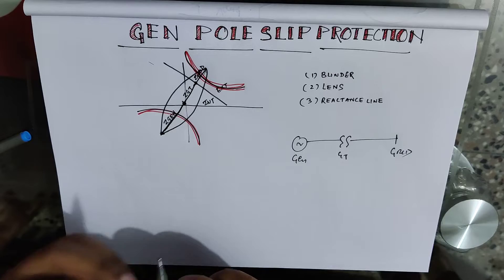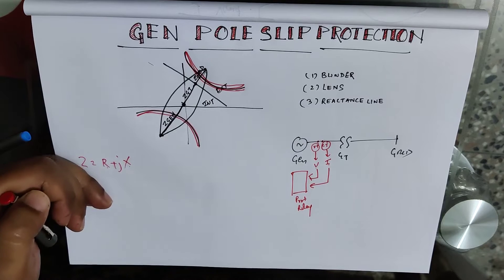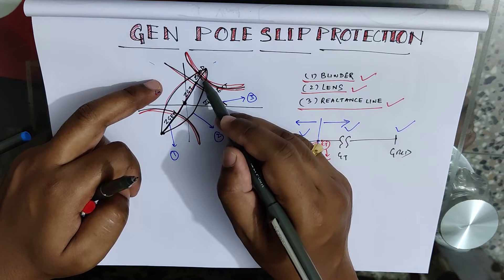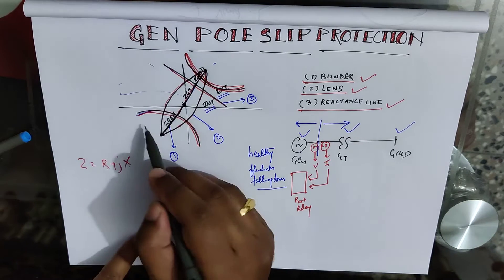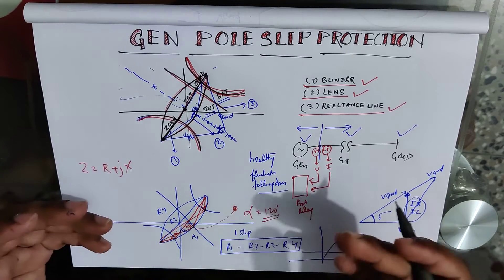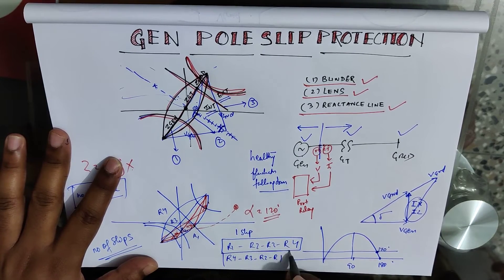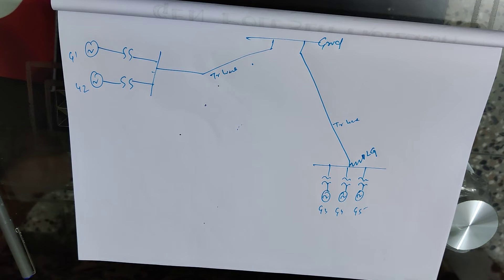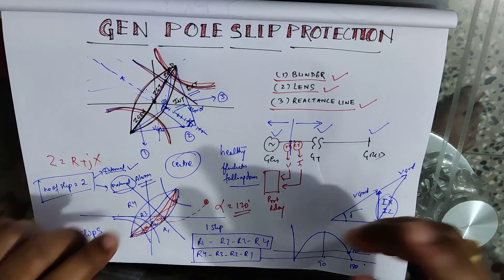GENERATOR POLE SLIP PROTECTION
This video explains about the characteristics of generator pole slip protection function. Also external and internal swings are explained by considering two power stations by drawing single line diagram.